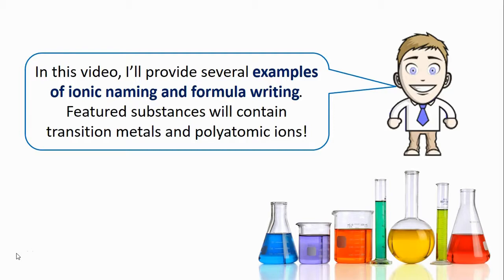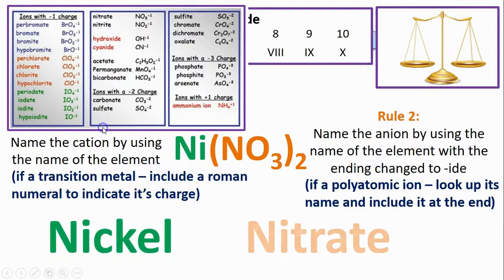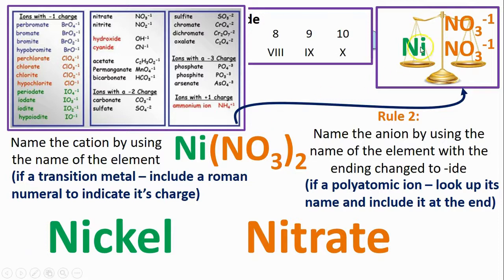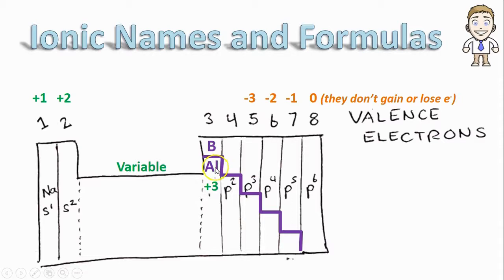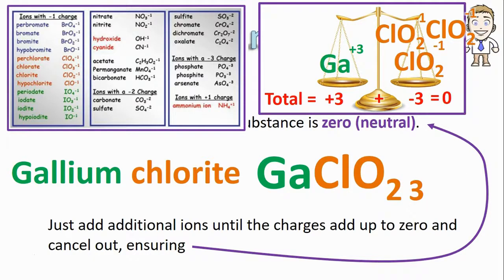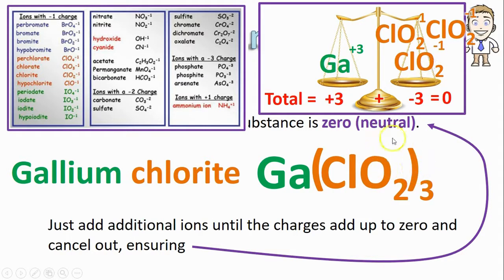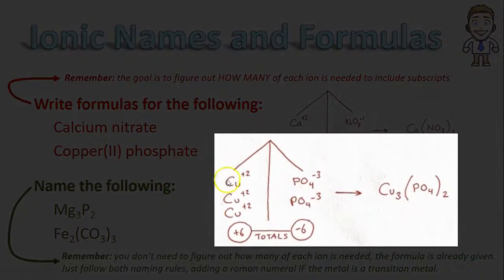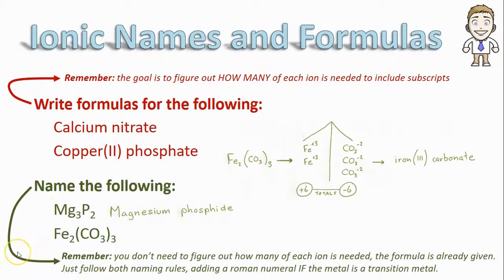4.12 - Ionic Names and Formulas 3 Practice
In this video, I'll explain how to name ionic substances that contain transition metals and polyatomic ions.